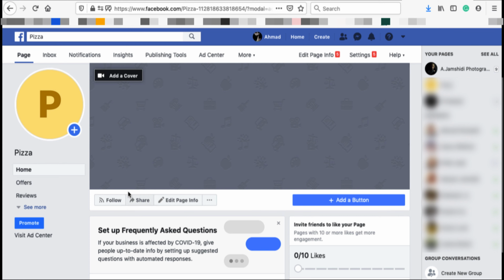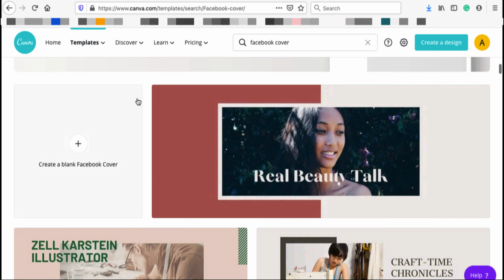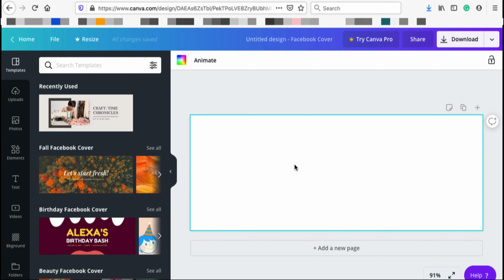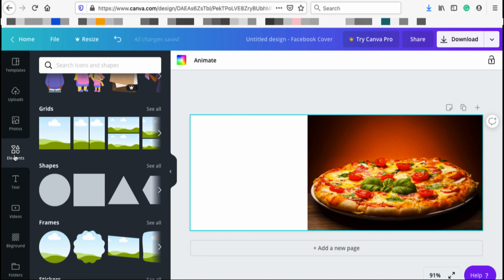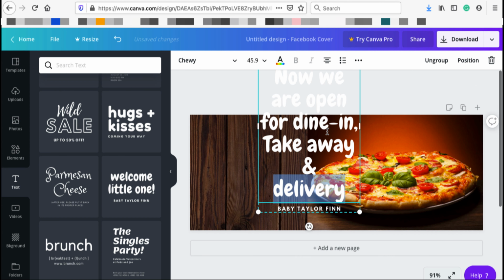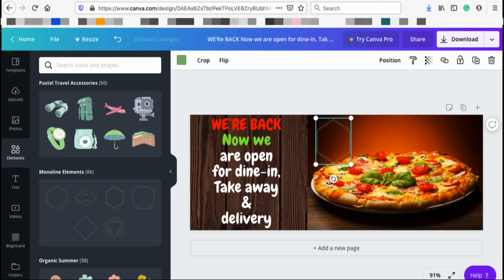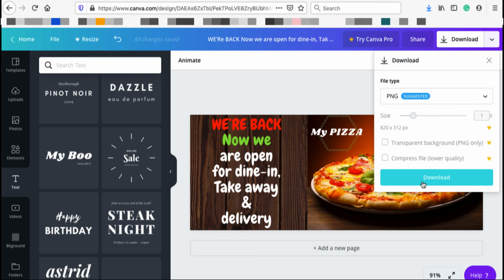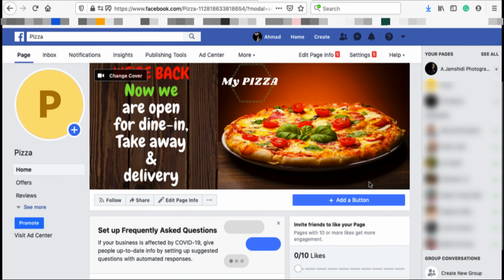How to create a Facebook Cover Photo-Canva tutorial 2020 🧲🔥💥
To Creating a Facebook cover photo with Canva you will save so much time.
In the Canva tutorial, I will show you, how to use canva and how to create your Facebook cover Photo this process it's so simple as you fallow.
I will show you what is the dimension of the Facebook cover photo, how to design your cover photo, and Introducing you to a free tool canva.com.

never been easier to create Facebook cover .use Canva to design your artwork, Facebook cover photo, thumbnails, and many more.

✅By the end of this tutorial, you will be able to create your own Facebook cover image for personal and cover image for business in less than ⏰10min. with the new makeup and new looks on your Facebook business page, you can make your page more appealing to visitors.

You can access each step separately by clicking on the links below ;
 In this video:

 0:00 start

00:06 what is the Facebook cover photo

00:27 how to get ideas and How to create your Facebook cover photo

01:04 Add a cover photo

01:26 Canva tutorial and how to use canva : log in

01:55  Facebook cover image size: 851 x 315 pixels

02:57 add image, text, and element to your Canva and create your first Facebook cover photo

09:13 download your create photo from canva.com

09:52 uploading photo to Facebook cover photo

" Related Queries"❓: How to create a Facebook Cover Photo-Canva tutorial 2020,how to create a facebook cover photo for business,facebook page cover image,facebook cover Photo,facebook cover image for business canva,how to use Canva,making a facebook cover photo,Ahmad Jamshidi,how to create a facebook cover image,social media marketing,facebook cover photo design in canva,cover photo for facebook page,Canva video tutorial,Facebook Cover Photo,canva pro,Facebook cover photo design